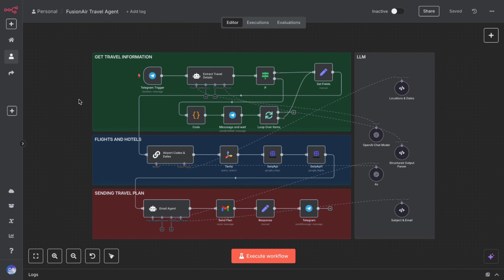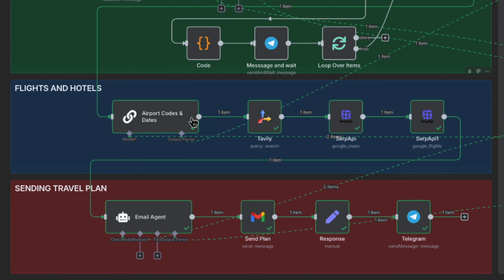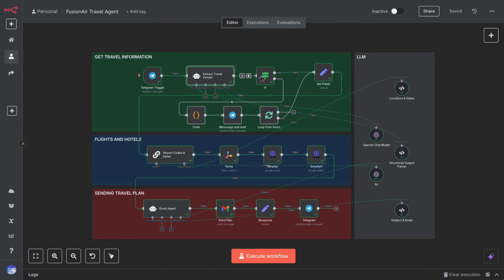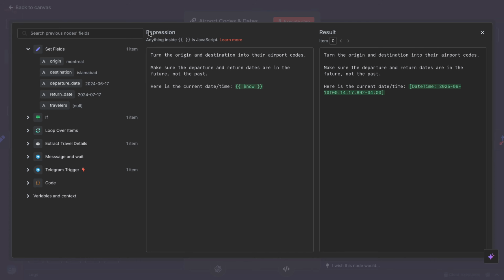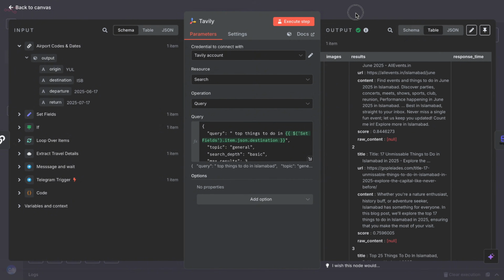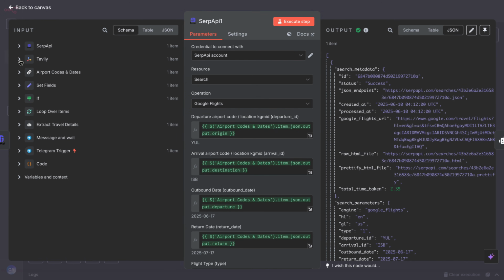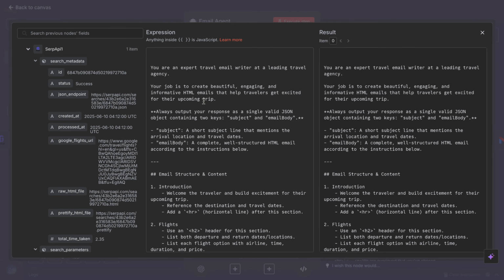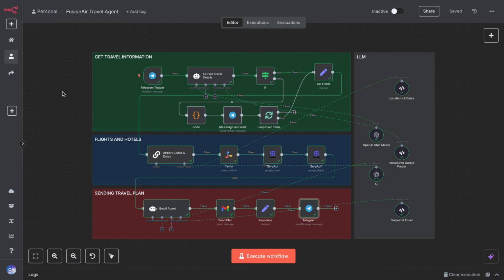How I Made an AI Travel Agent in Minutes!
Ready to see real AI in action? In this video, I’ll show you step-by-step how to build a fully automated AI-powered travel agent using n8n, Telegram, OpenAI (GPT-4), and live travel APIs like SerpApi. Watch the demo, then follow along as I explain every node in detail—so you can create your own automation to search flights, hotels, and activities and send beautiful HTML emails to your clients or yourself!

⏩ What you’ll learn:
- How to trigger automations from Telegram using n8n
- Extracting and validating user travel details with AI
- Integrating SerpApi for real-time hotel & flight searches
- Formatting rich, clickable travel plans (HTML emails)
- Combining OpenAI and automation for true AI-powered customer service

Anyone interested in no-code/low-code automation, travel startups, virtual assistants, business owners, and tech enthusiasts!

**TIMESTAMPS:**
00:00 Demo: See the AI travel agent in action
00:35 Workflow overview
01:08 Step-by-step node explanations
02:52 How the travel APIs work (SerpApi, Google Flights, Google Maps)
05:23 Formatting results for email and Telegram
06:17 Final workflow & tips